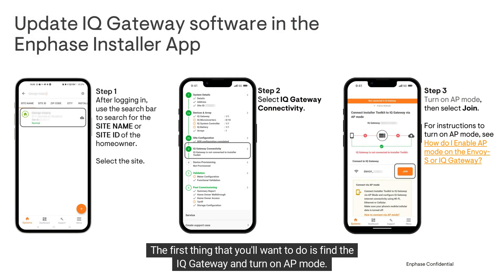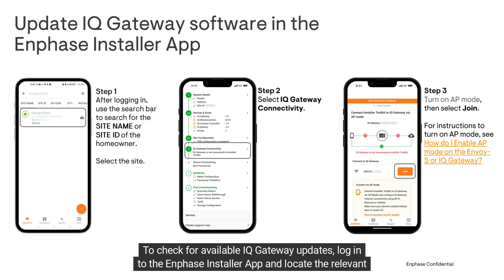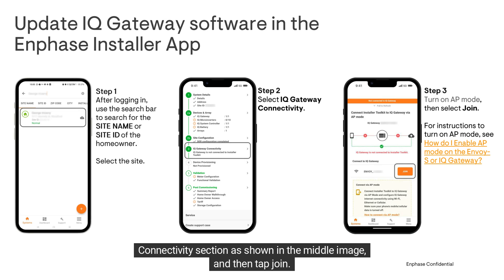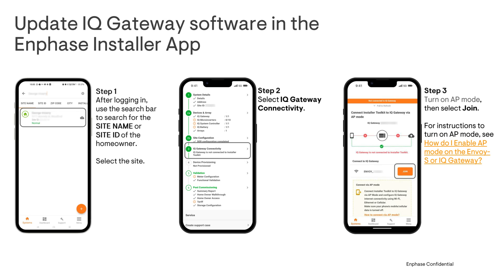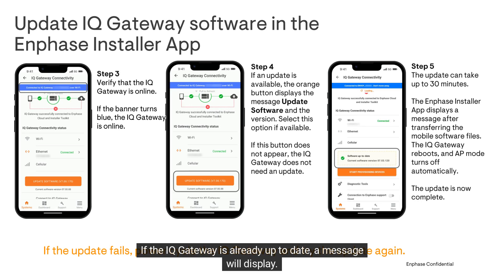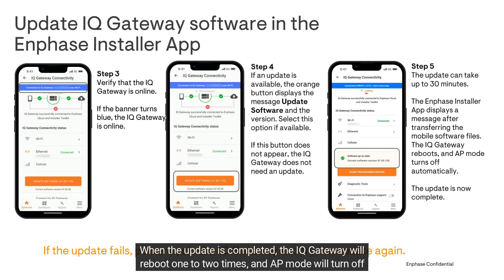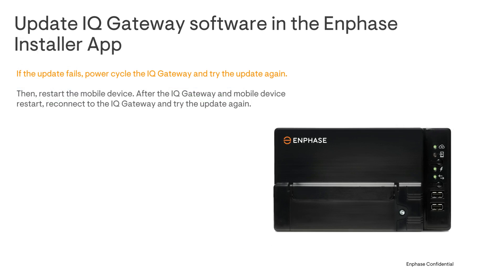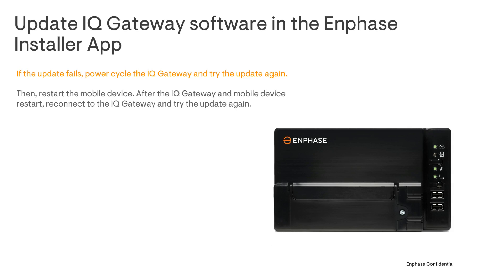How to update the IQ Gateway software using the Installer App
In this video you'll learn how to update the IQ Gateway's software while using the Enphase Installer App.